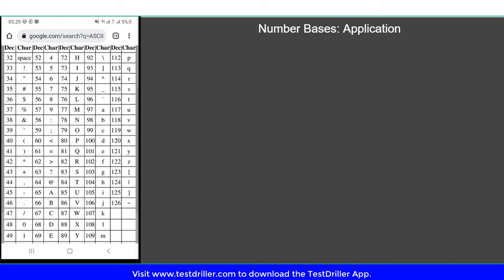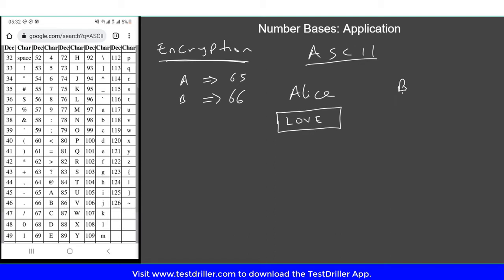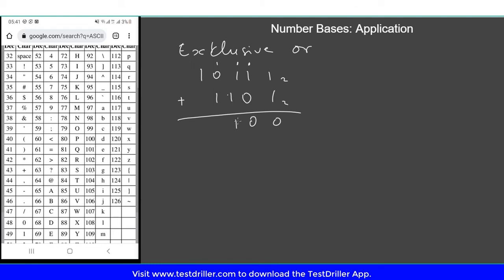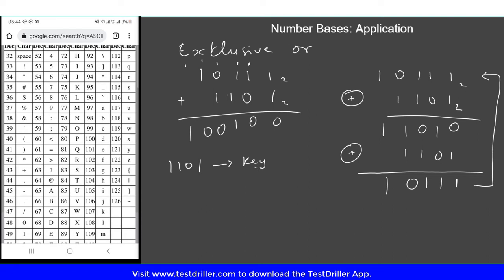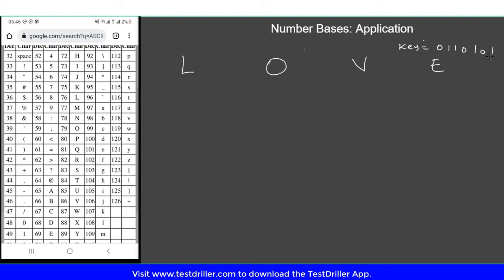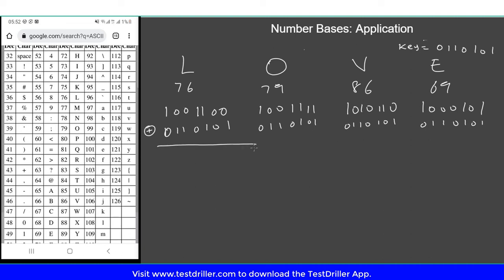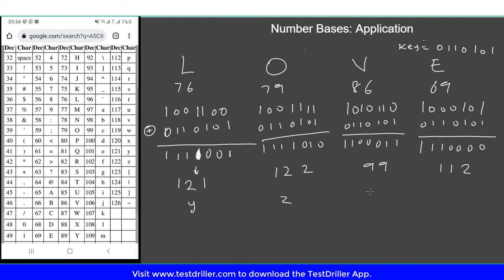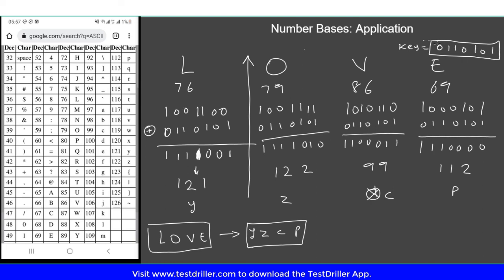Number Bases | Application of Number Base in Real Life | Data Encryption | Part 4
This is the fourth video in this Number Base series. This show the application of number base in the real world. How it can be used by people.
Get to learn more about bases in this series.